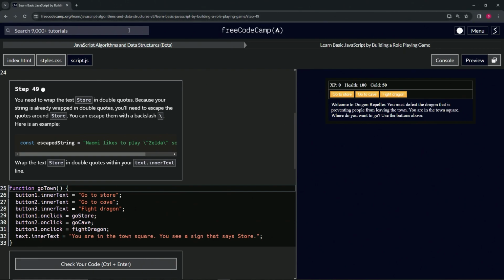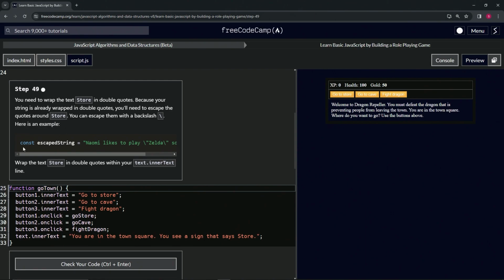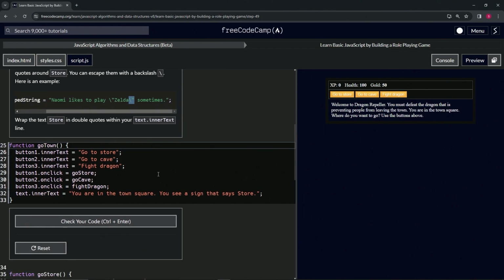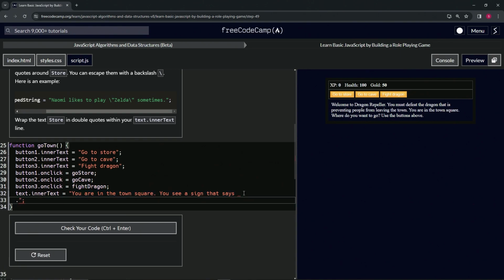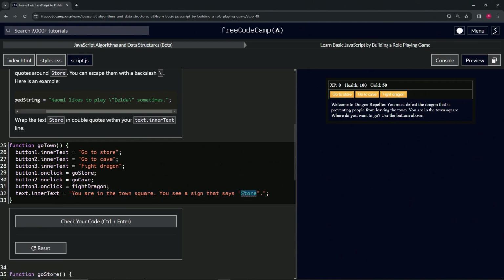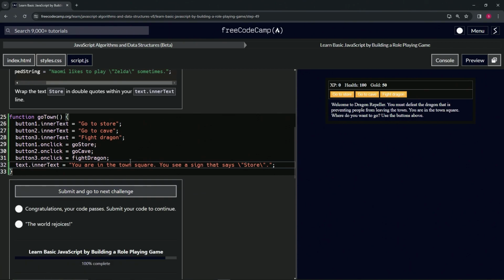(ARCHIVED) Learn JavaScript by Building a Role Playing Game - Step 49 | freeCodeCamp | (Beta)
🌟 **"Enhancing Text Clarity with Escaped Strings: Step 49 of the RPG - Dragon Repeller Project"** 🌟

🔍 In Step 49 of the RPG - Dragon Repeller Project, we delve into the nuances of string manipulation in JavaScript, focusing on the use of escaped strings to incorporate quotes within a quoted string. This tutorial is crucial for developers looking to refine text presentation in their games, ensuring clarity and immersion by accurately displaying dialogue or references.

📌 **Implementing Escaped Strings for In-Text Quotes**:

Learn how to enhance the narrative text within your game by wrapping specific words or phrases in quotes, without disrupting the string syntax. We guide you through updating the `innerText` property of the `text` element to include the word "Store" within double quotes, using the backslash `\` to escape the quotes. This adjustment brings attention to "Store" as a significant location within the game's narrative.

📊 **Understanding the Role of Escaped Strings in JavaScript**:

Gain insight into the significance of escaped strings in JavaScript for maintaining the integrity of string literals. By escaping double quotes within a string, you prevent syntax errors and ensure the string is interpreted as intended, enhancing the readability and impact of your game's text.

✏️ **Crafting Descriptive and Immersive Game Text**:

Discover the technique for creating immersive game text that draws players into the narrative. This step involves carefully crafting dialogue or descriptions that may require the use of quotes to emphasize certain terms or dialogue, thereby enriching the player's experience and connection to the game world.

📘 **Step-by-Step Guide for Textual Enhancements**:

Our tutorial offers clear, easy-to-follow instructions, making it suitable for developers of all skill levels. Understanding how to use escaped strings is key to building engaging, narrative-driven web applications that captivate the audience.

🌍 **Join Our Web Development Learning Community**:

Share your experiences with implementing escaped strings in your game, engage with a community of developers, and explore diverse approaches to enhancing narrative text.

📈 **Share Your Insights on Using Escaped Strings**:

As you complete Step 49, we encourage you to share your approach to wrapping the word "Store" in double quotes within your game's text. Your insights on the precision of string manipulation and its effect on narrative clarity are invaluable to our community and can inspire others in their web development and game design endeavors.